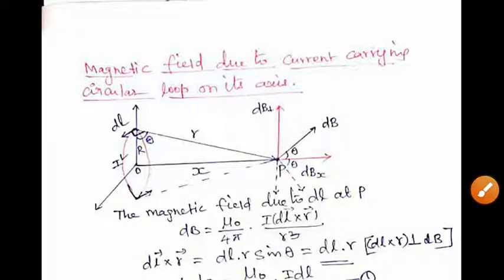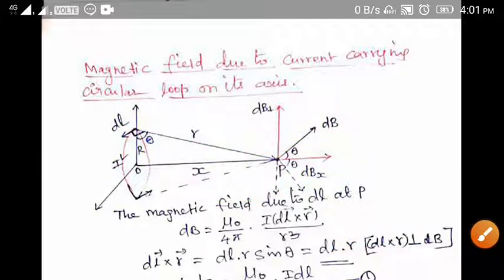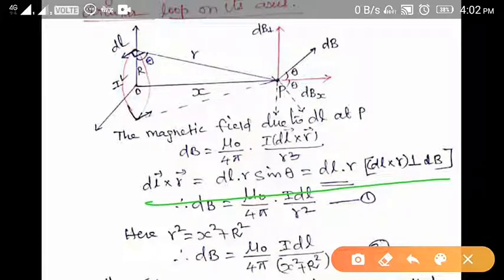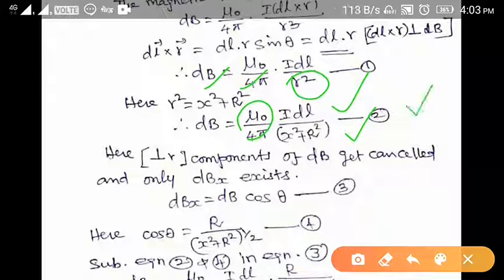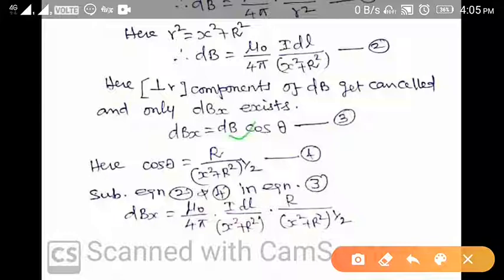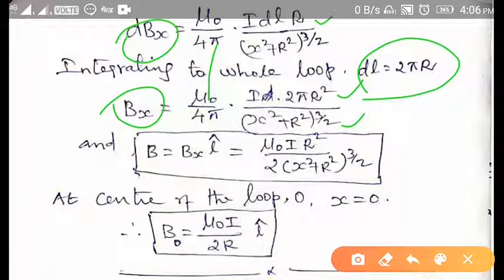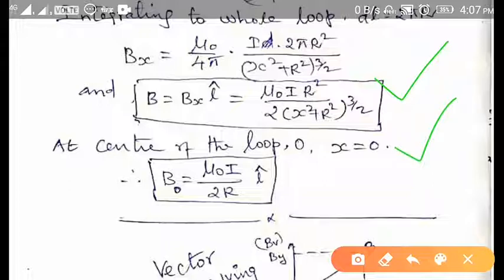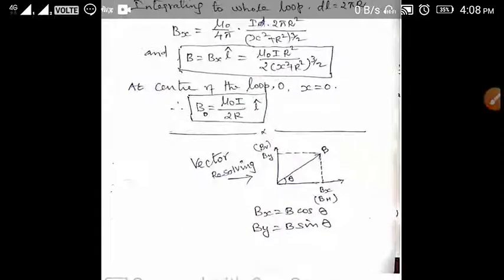Magnetic field due to current carrying circular loop